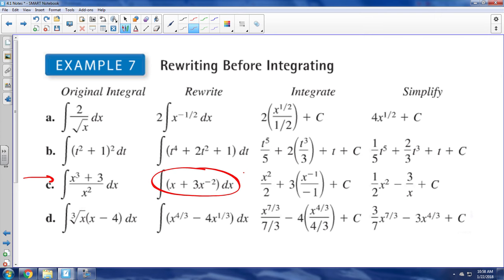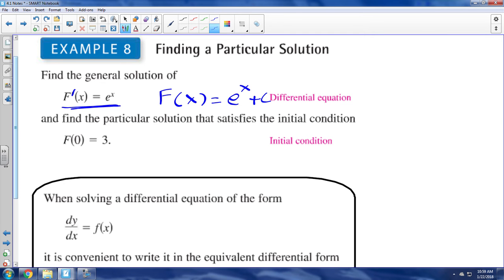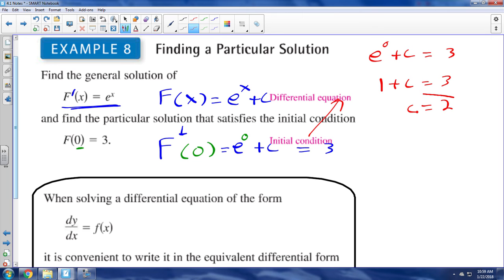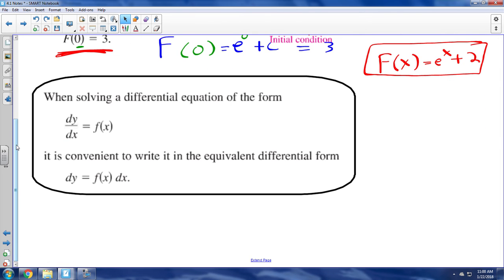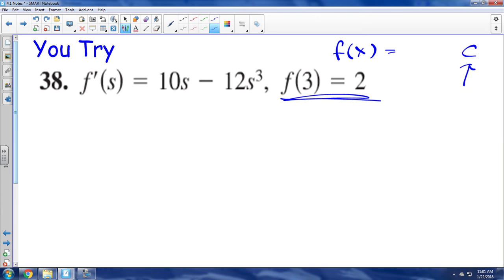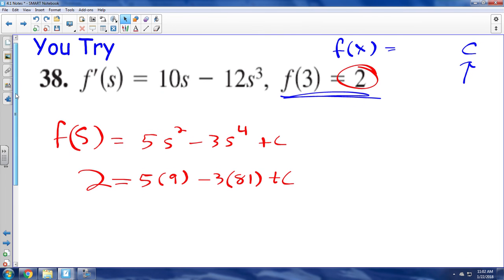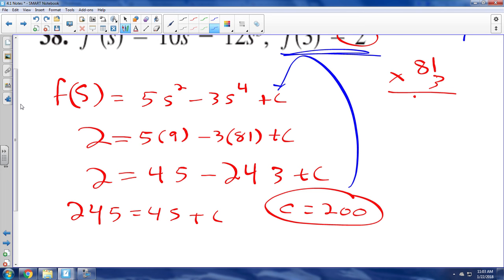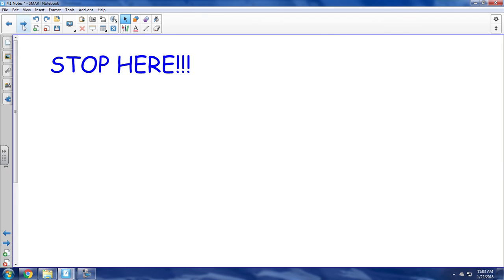AP Calc - 4.1b - Intro to Integration (part 2)